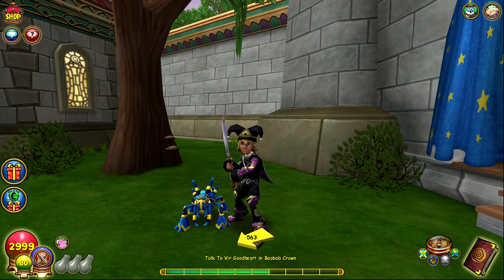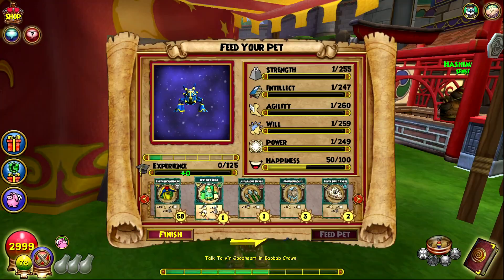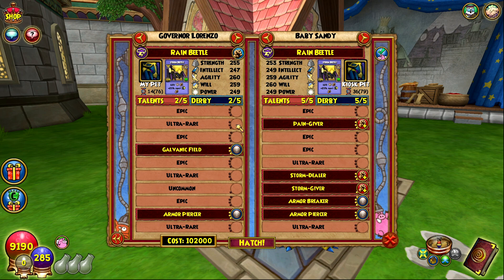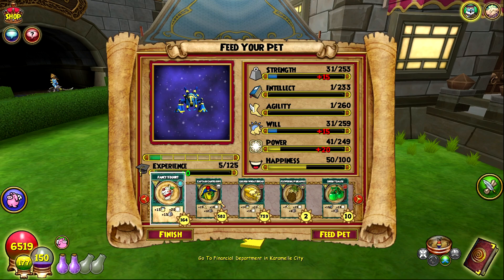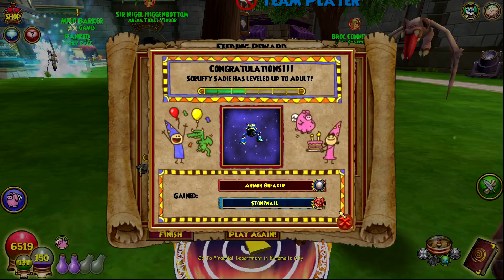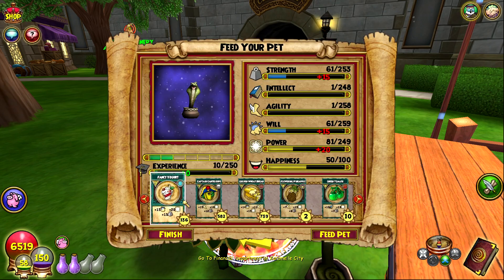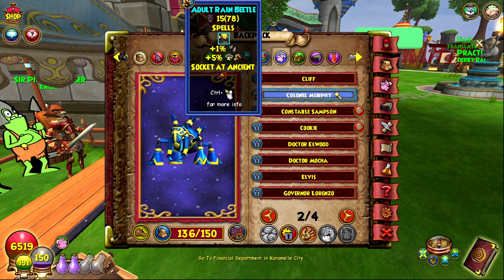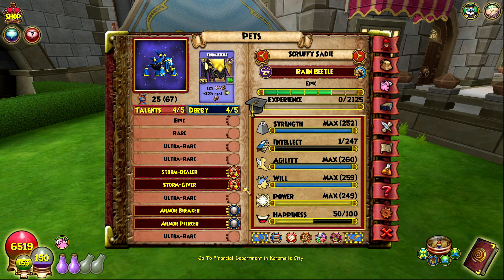Wizard101: THE SADDEST PET TO MEGA!!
In today's video, I'm back doing another pet to mega. Today I'm trying to make a storm pet because I plan on taking my storm to promethean next so I want to make a glass cannon pet for him once he gets to promethean. Also if any of your were wondering my ice is lvl 95 right now so he's pretty close to 99 and pvp on him will be coming soon.